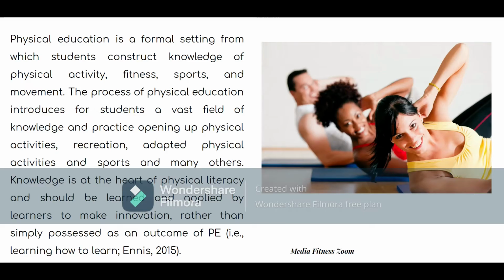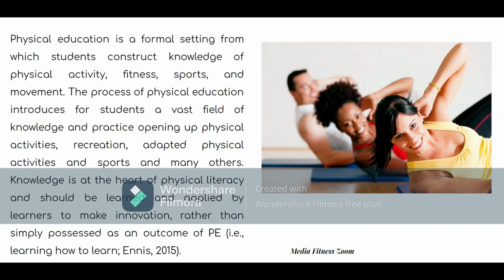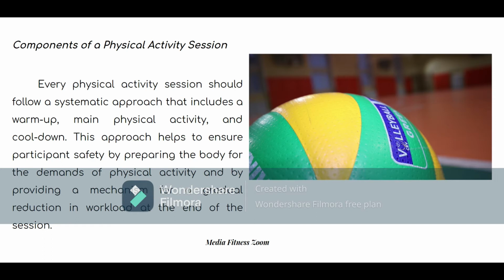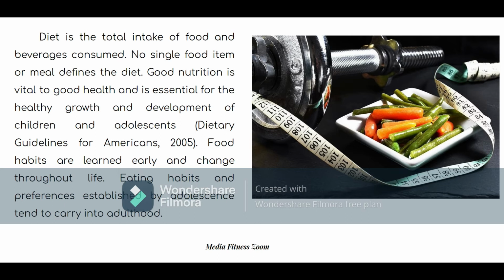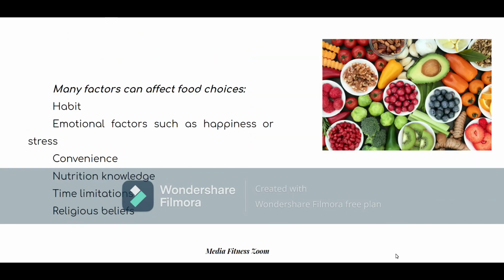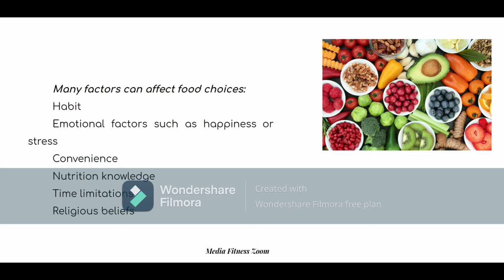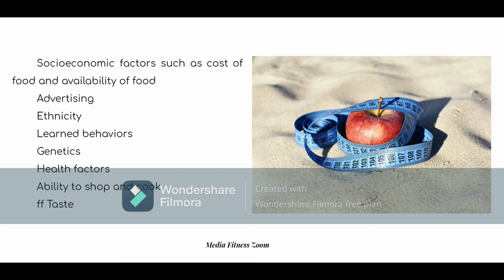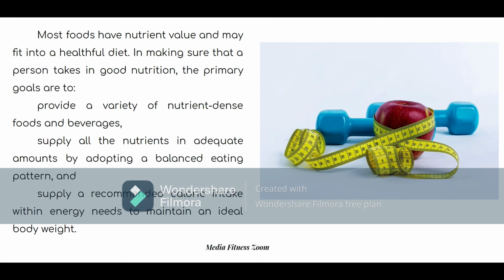Physical Education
Sports and Healthy Lifestyle